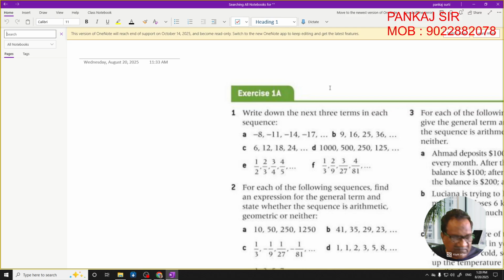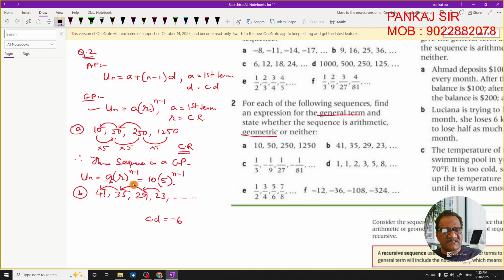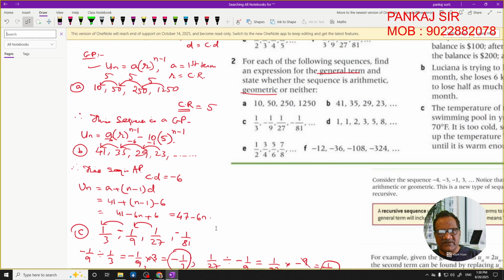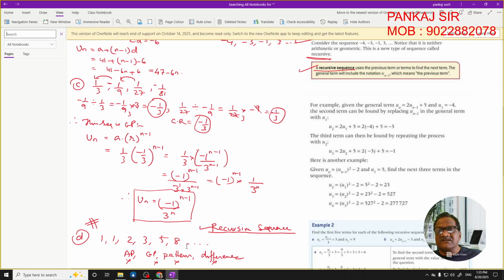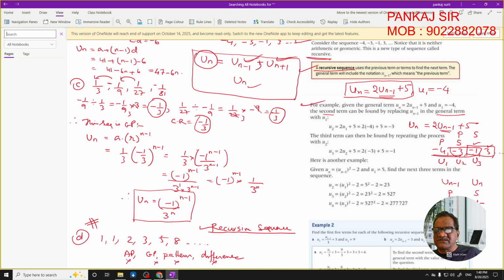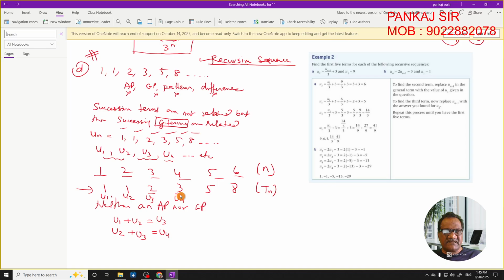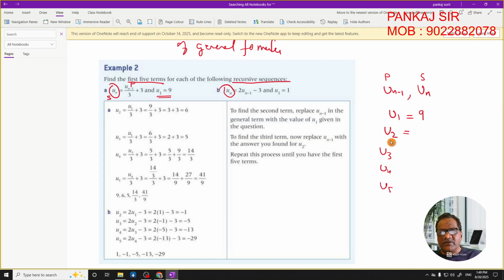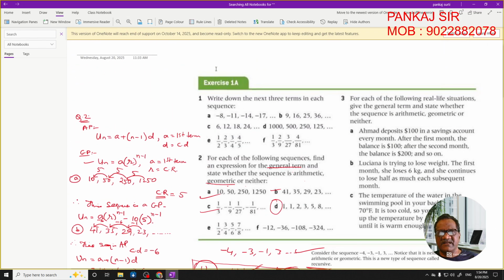IBDP MATHEMATICS AA/SL|RECURSIVE SEQUENCE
In this video no.2 I have discussed about RECURSIVE sequence.This is in continuation of the topic Sequence And Series for the IBDP AA SL Course.